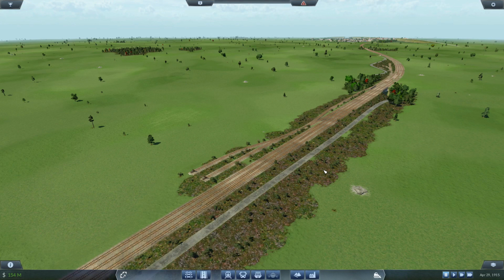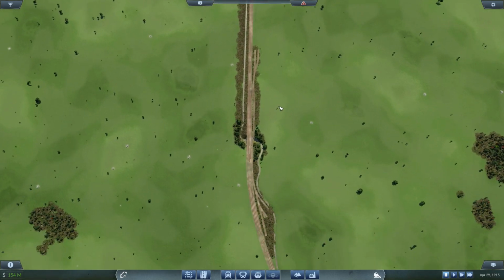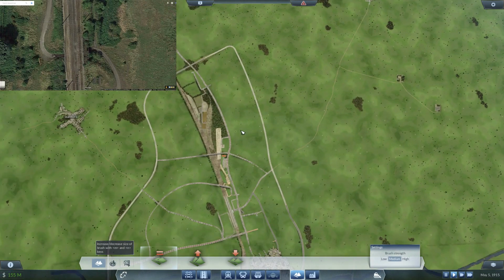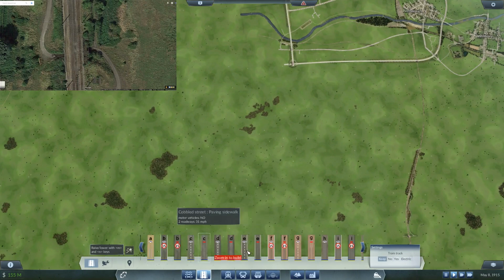Transport Fever ECML map - Building the A1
We play around with google maps in this video and also trial some audio changes that although they worked on a test, need some refining in practice.
On the building side, we look at extending the A1 a short way, as well as building up the area slightly around Whittlesey.